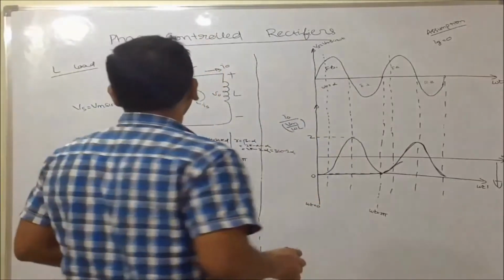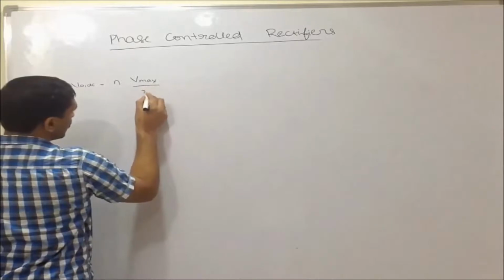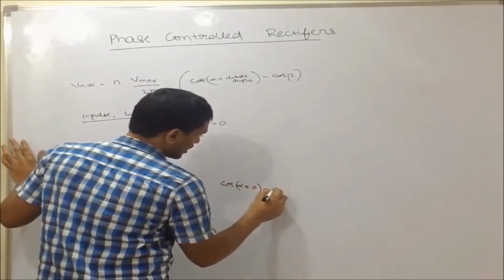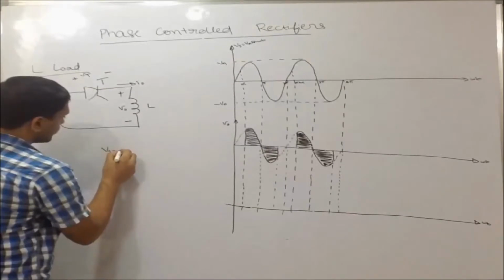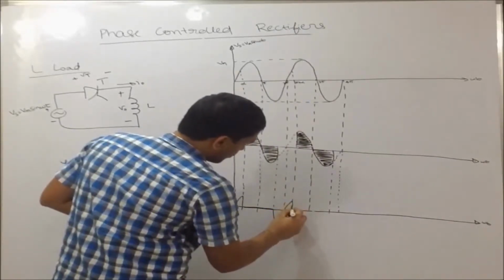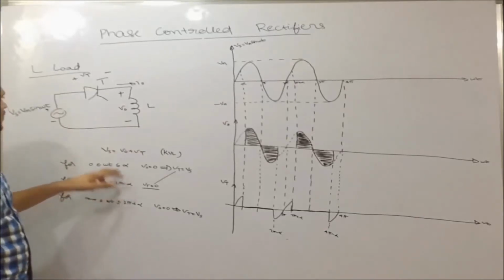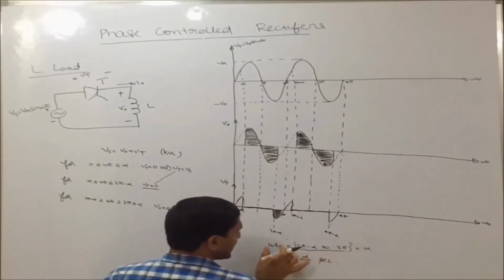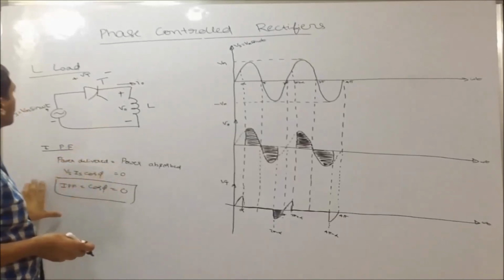GATE AIR-1 1000/1000 IES AIR-3 HARIKRISHNA Part 3 of 3 L Load Single Phase Half Wave Rectifier